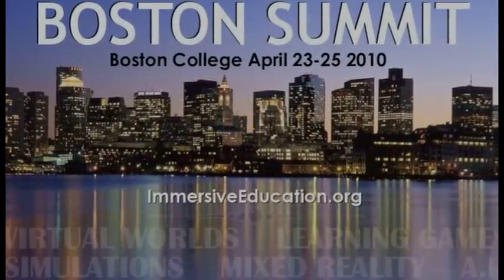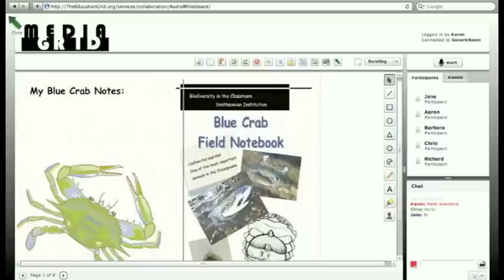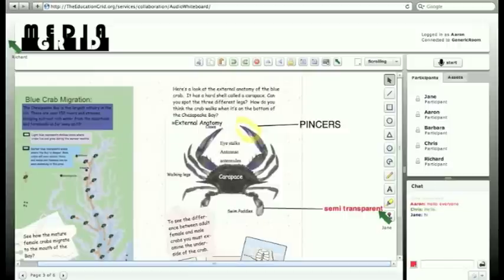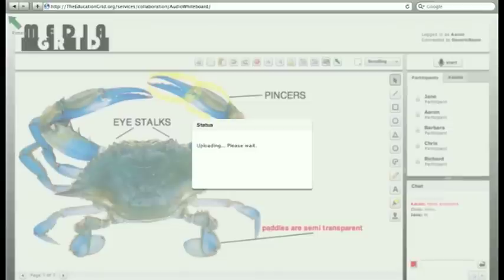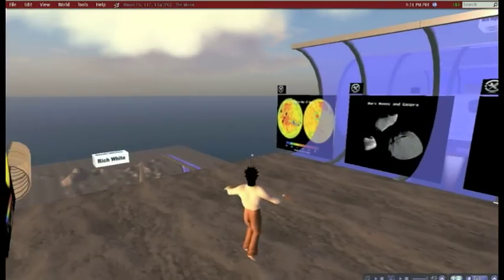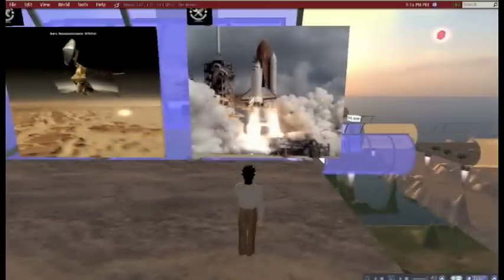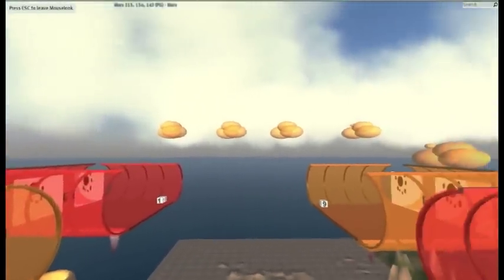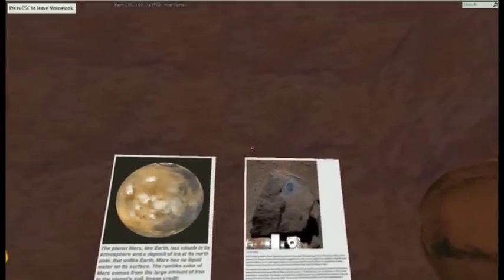iED 2010 SUMMIT : Web To World (w2w) : LIBRARY TECHNOLOGY WORKING GROUP (LIB.TWG)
*** THIS VIDEO, AND ALL VIDEOS ON THE iED CHANNEL, MAY BE EMBEDDED IN YOUR OWN PAGE AND FREELY DISTRIBUTED. SYNDICATION: CONTACT iED TO UPLOAD THE ORIGINAL RAW VIDEO FILE TO YOUR OWN CHANNEL FREE OF CHARGE.  ***